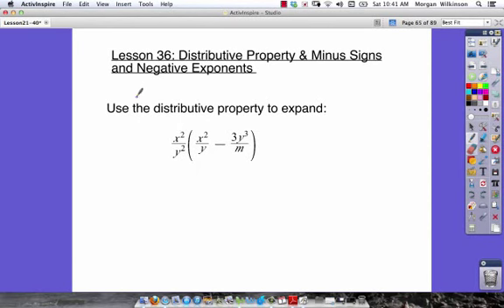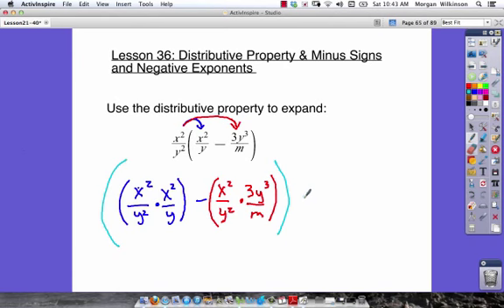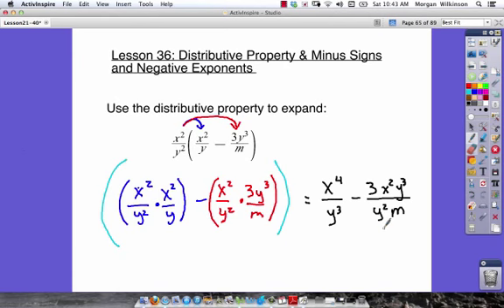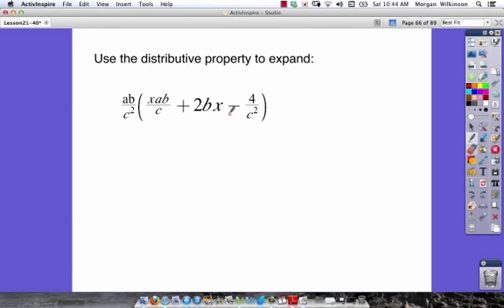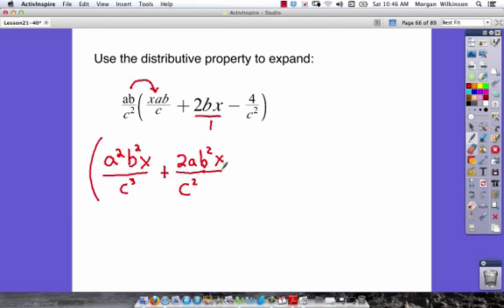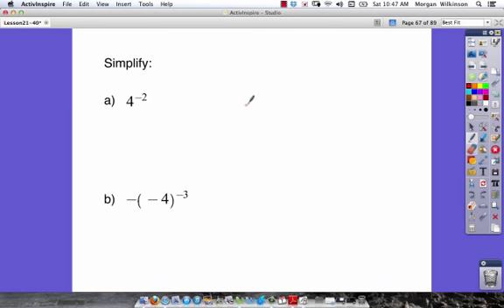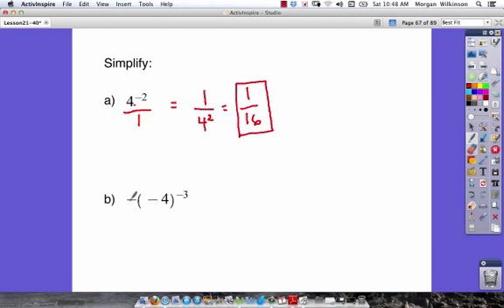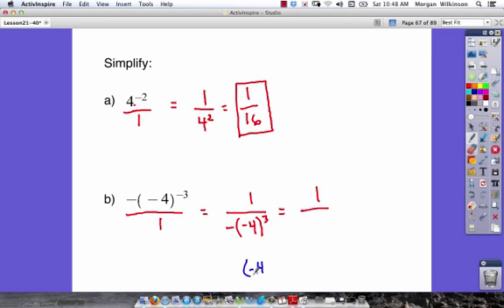Algebra 1 Lesson 36